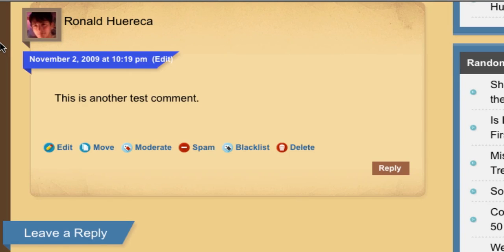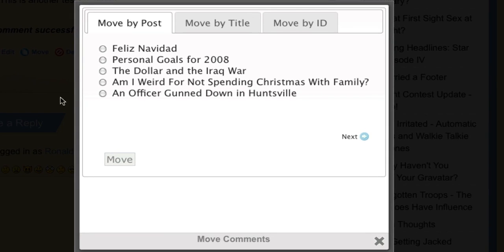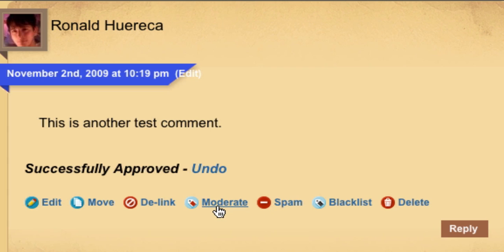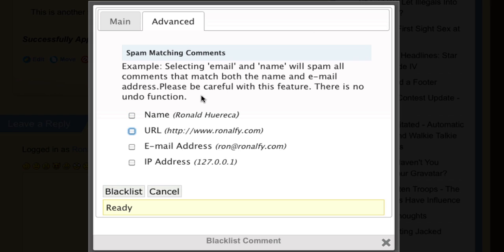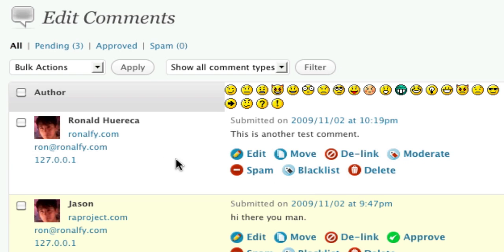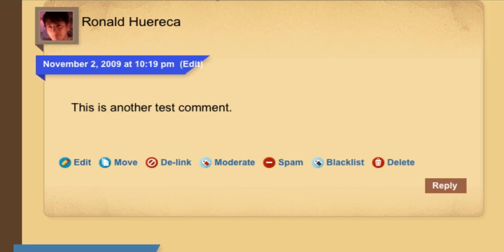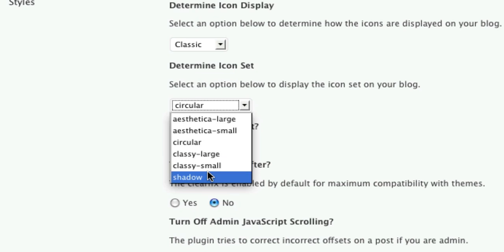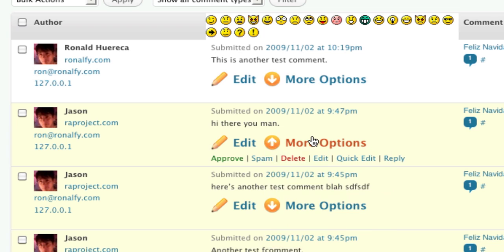Ajax Edit Comments 3.0 Admin Options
Demonstrates the new Ajax Edit Comments 3.0 features for admin.